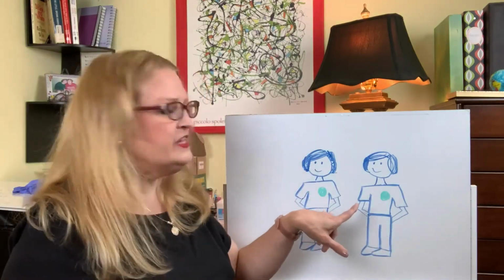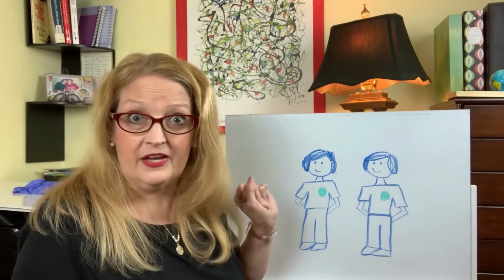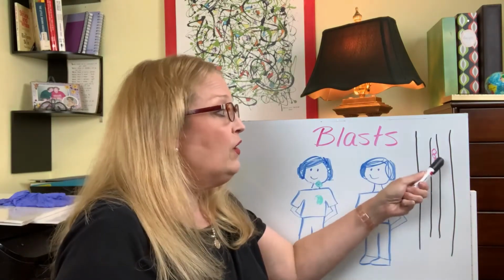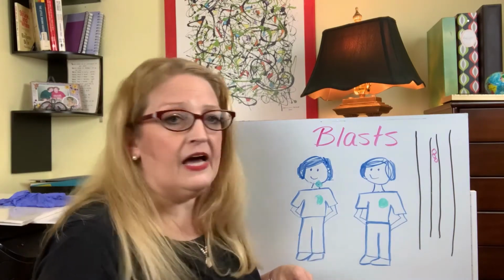Video 2: Cancer Diagnosis and Types of Cancer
Christina's 2nd Cancer Translation video talks about what you need to diagnose cancer, what gives a cancer its name, and gives a brief description of what leukemias are.